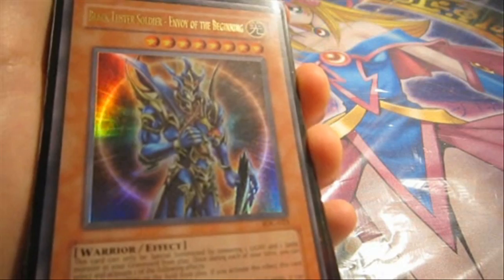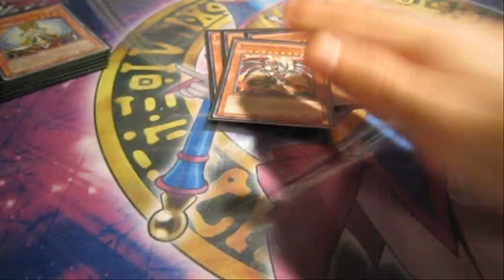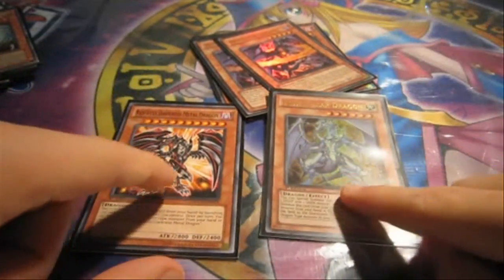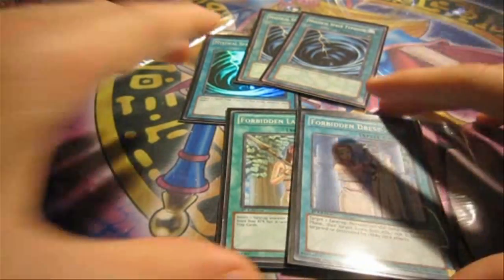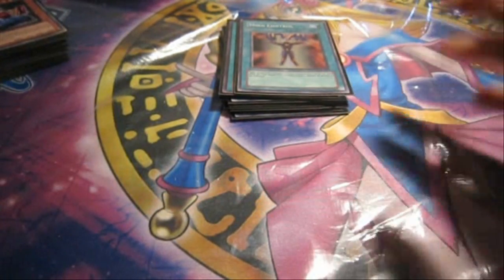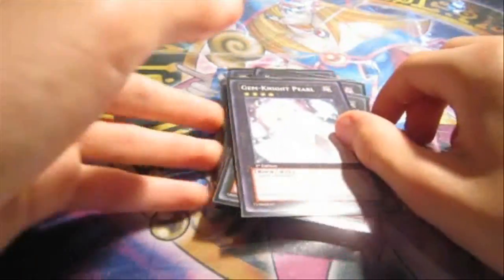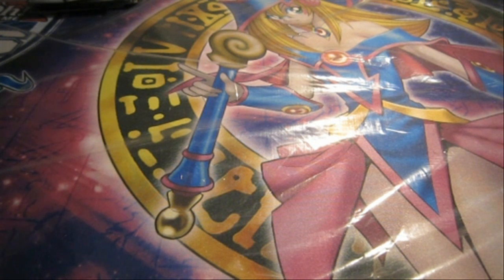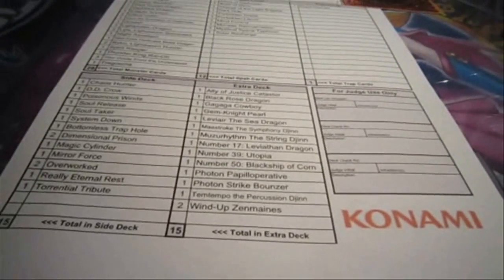YuGiOh YCS Sydney Chaos Dragon Deck Profile (JAN 2014)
Monsters: 28
Spells: 12
Traps: 1